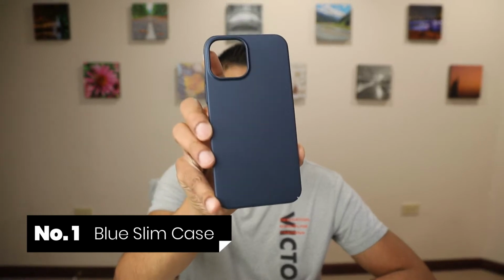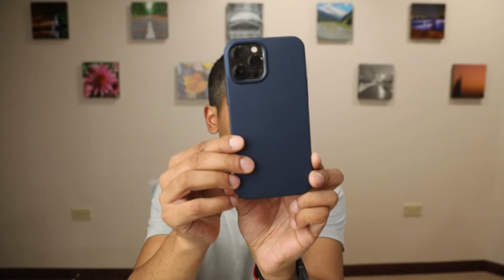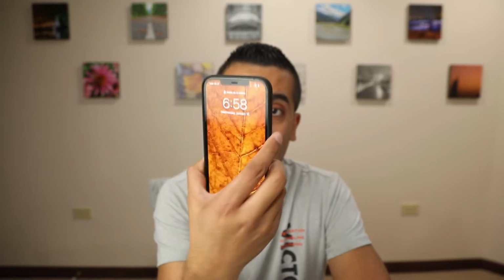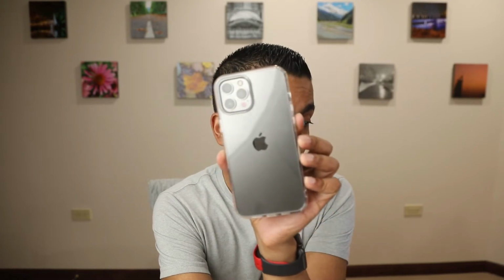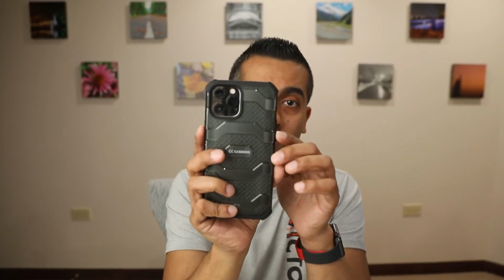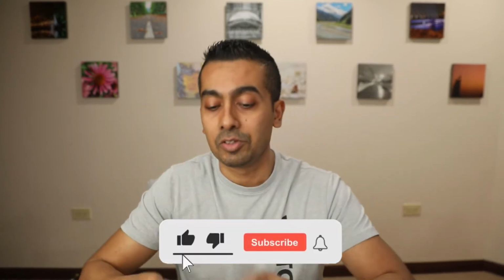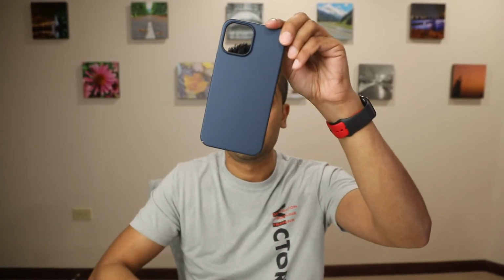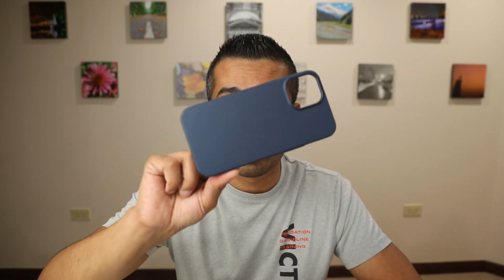Thinnest Fingerprint Proof Case - Casekoo iPhone 12 Pro Max Cases - MageSafe Test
Casekoo makes phone cases and screen protectors for the newest phones in the market. Here is a look at four of the cases including one of the thinnest cases available for the iPhone 12 pro max as well as one of their toughest cases that is military armor level shockproof.  MageSafe Compatible...to an extent, I will explain.